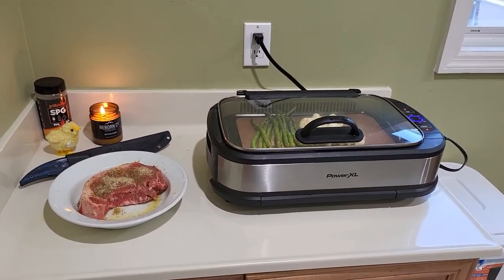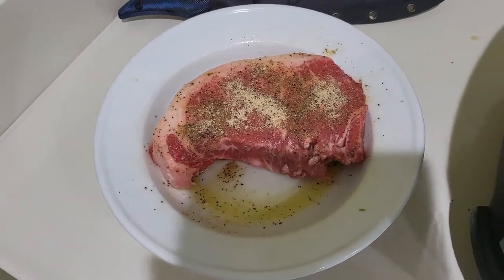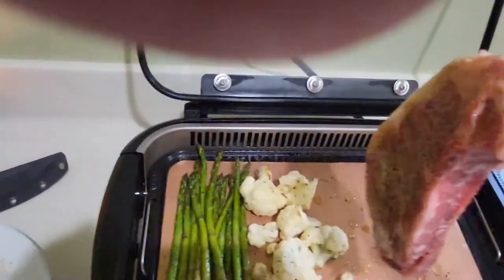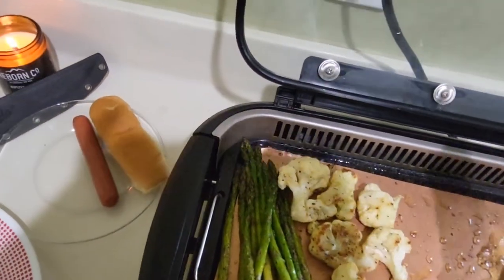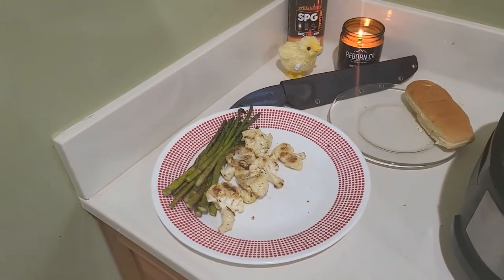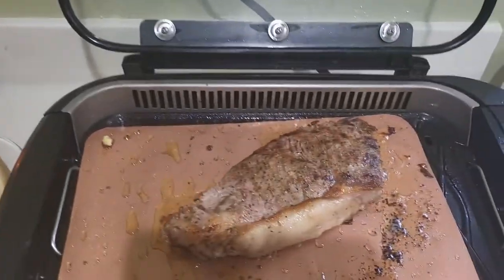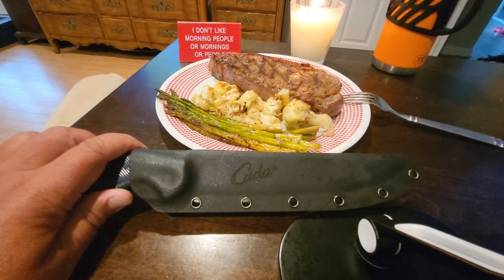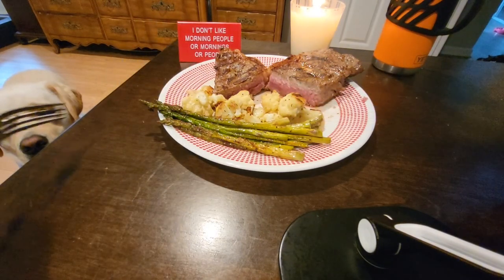14oz Prime NY Strip... Homerun